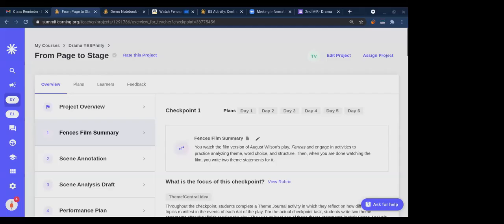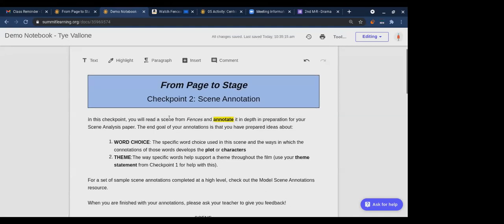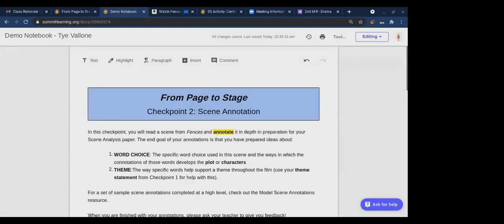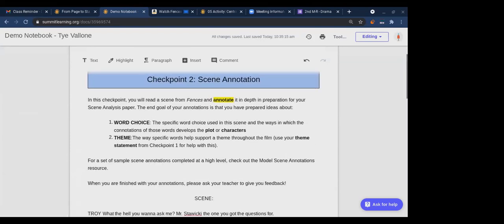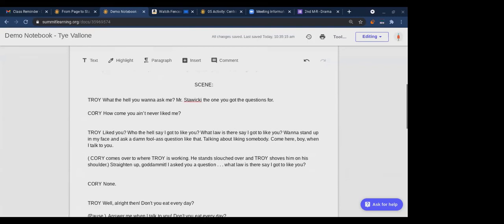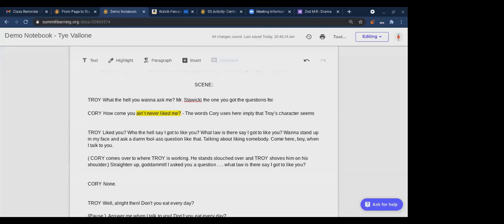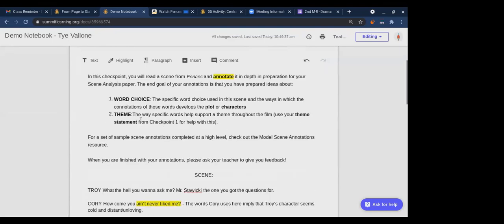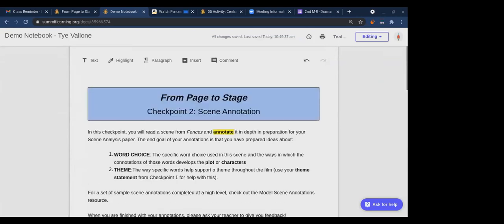2nd Period Drama Class - 3/11